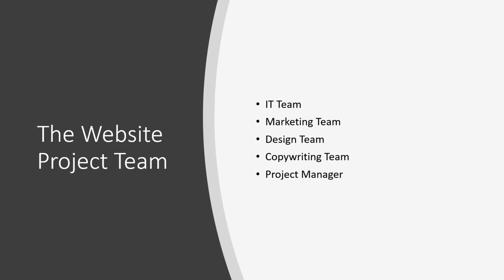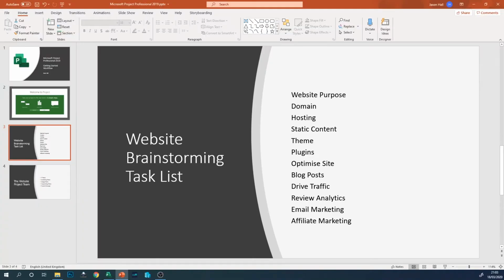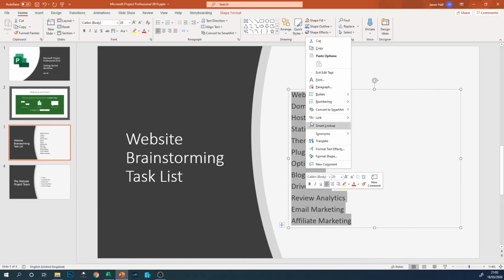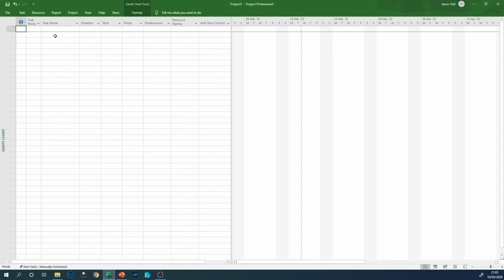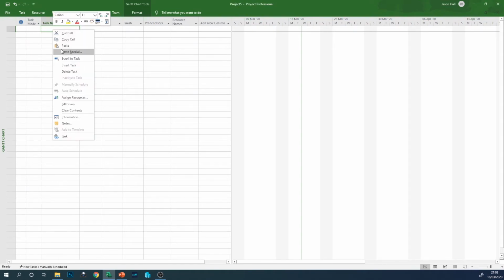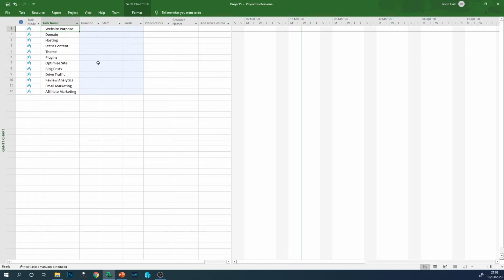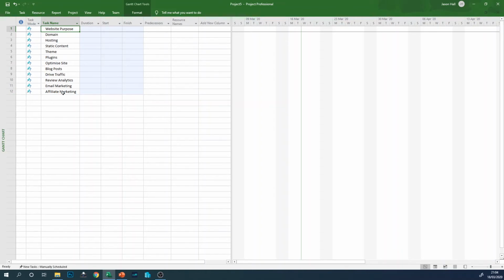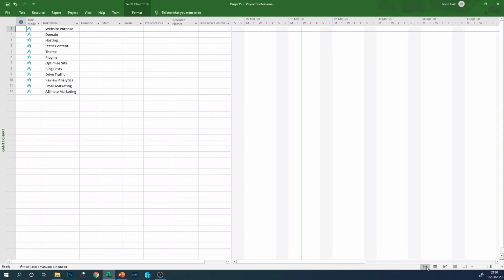MS Project - Organize Tasks - Easily create Tasks and Resources from Powerpoint Slides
How to easily create Project Tasks and Resources from a Powerpoint slide